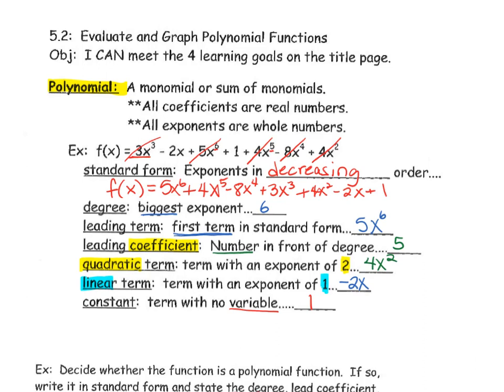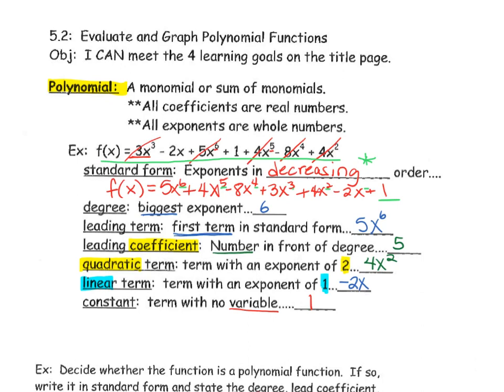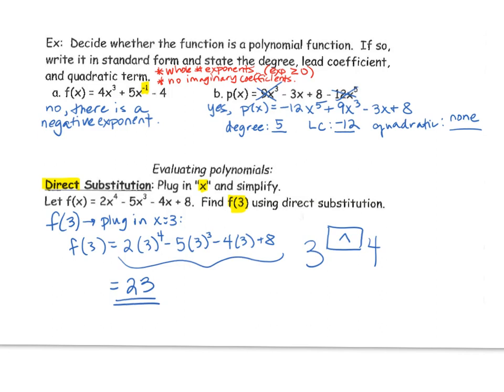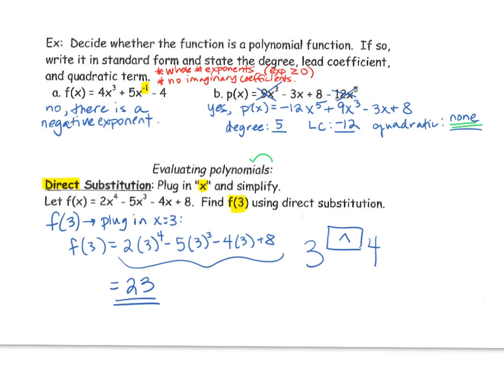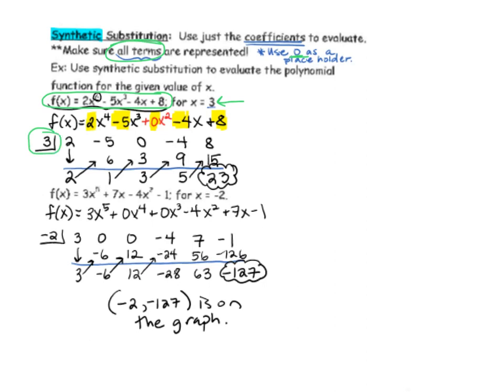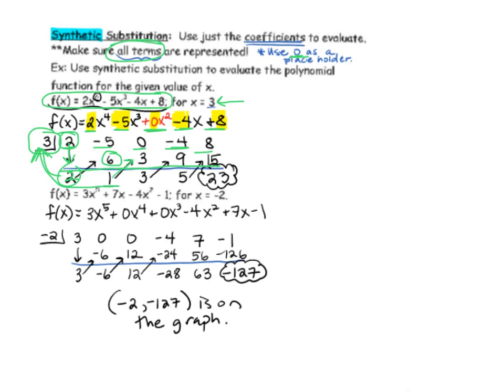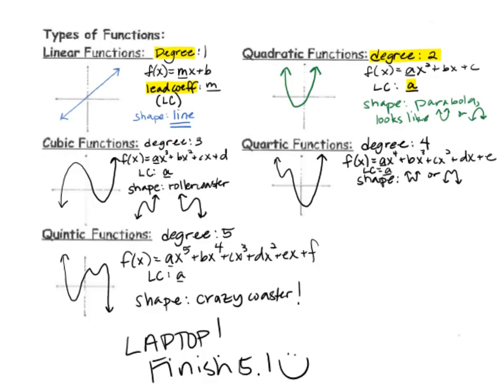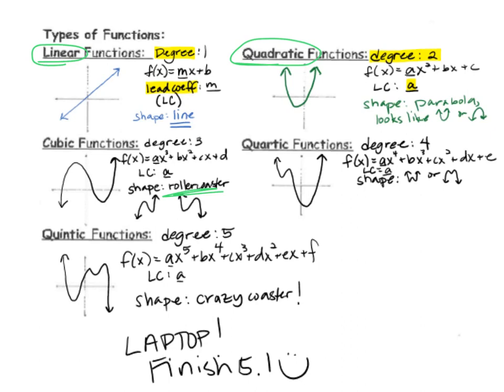Ha2 5.2, part 1